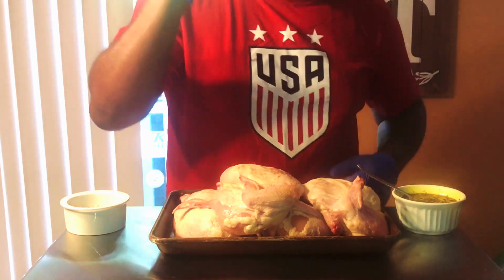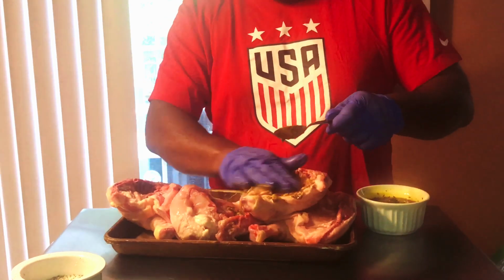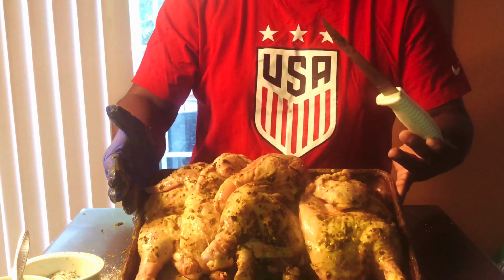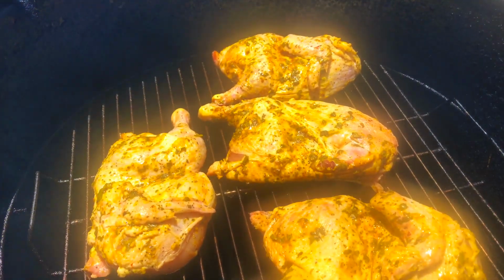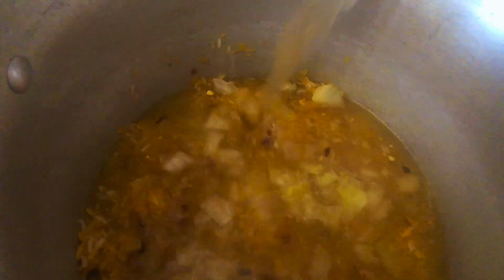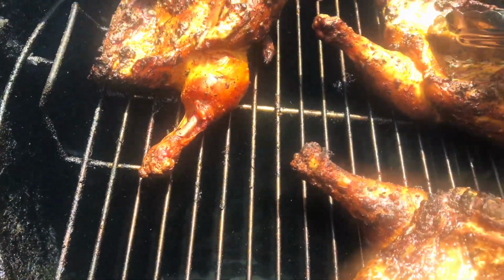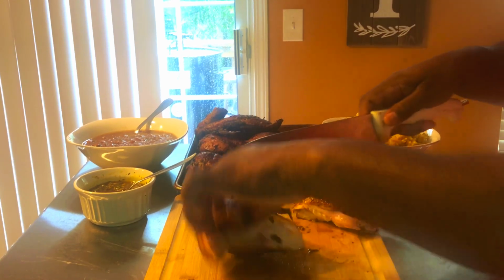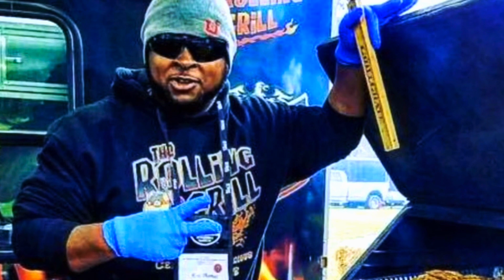Grilled Chicken with Chimichurri Sauce!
This chicken recipe is simple, easy, and super delicious!  The Key to making tasty chicken is to marinate the chicken for hours.  Whether your a beginner or expert griller this recipe is a crowd-pleaser and perfect for serving family-style.

As always...Good Food and Good Vibes! Yeah Boy!!